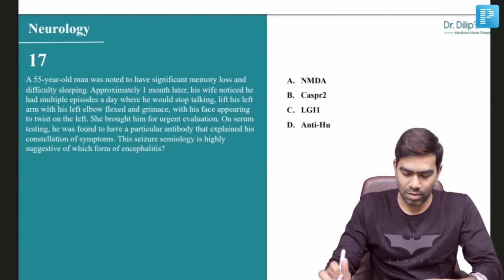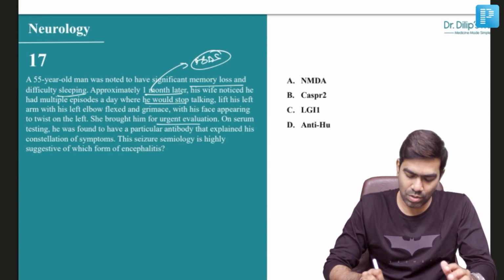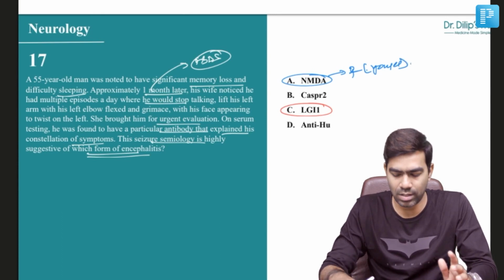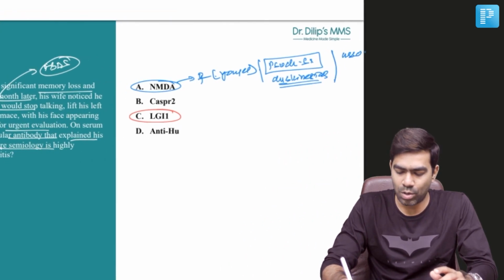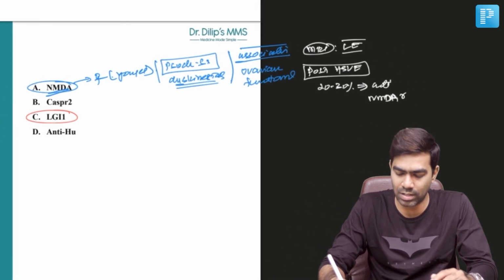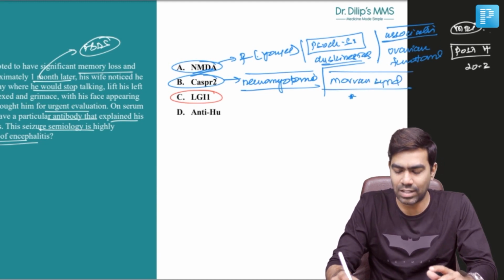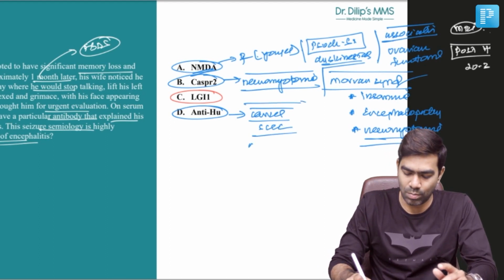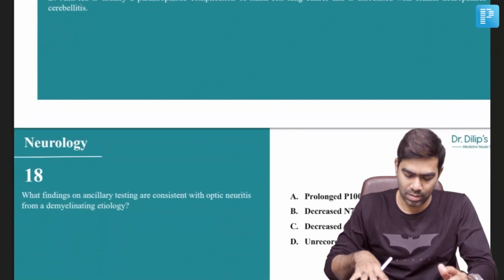Neurology - Seizures by Dr. Dilip kumar - PrepLadder | NEET SS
In this video, watch Dr. Dilip Kumar deliver MCQ based on
Neurology - Seizures to help in the preparation of Super Specialty in Medicine.